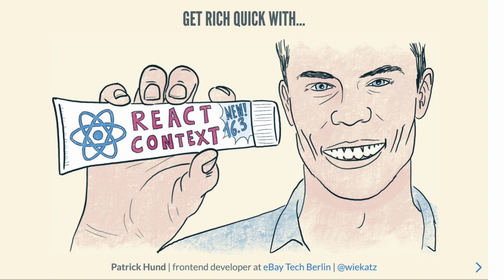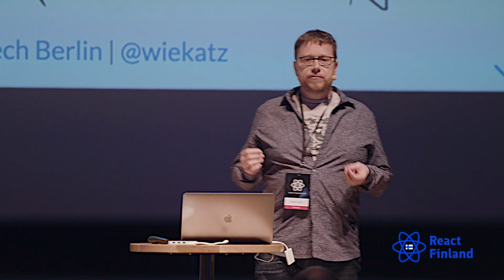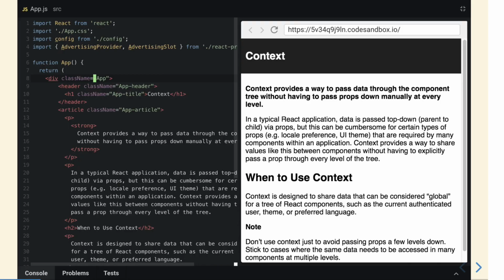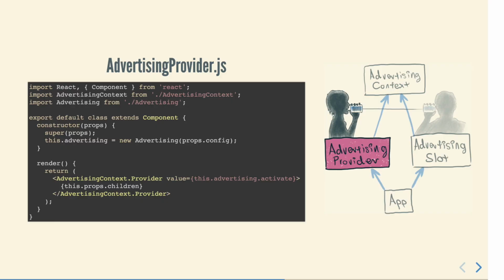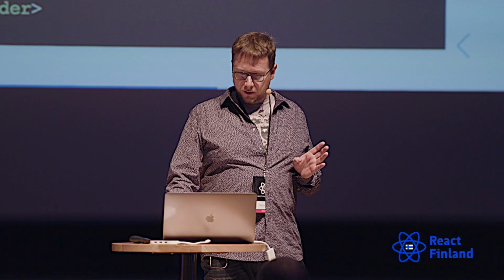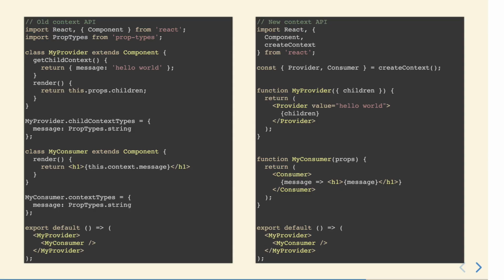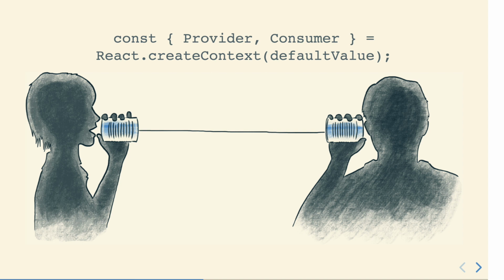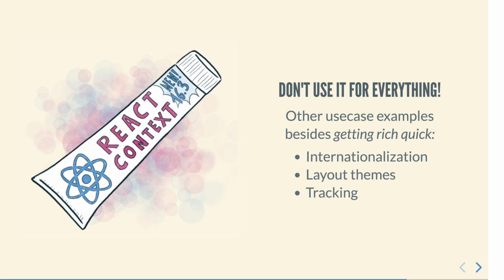04 - Patrick Hund - Get Rich Quick With React Context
With React 16.3, the context API has been completely revamped. This talk will demonstrate a good use case for context: Putting ad placements on your web page to get rich quick! You'll learn how easy it is to use context now and how to migrate your old context code to the new API.